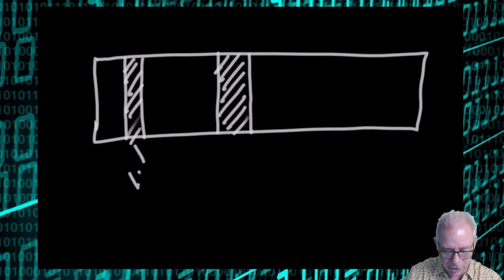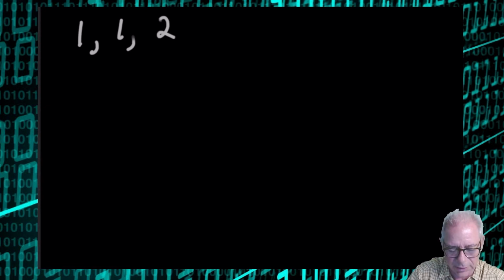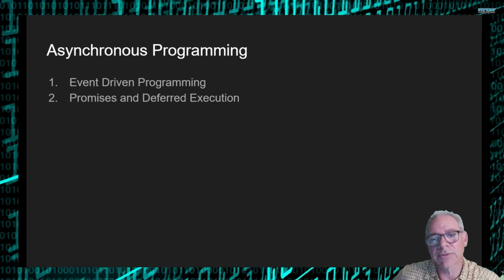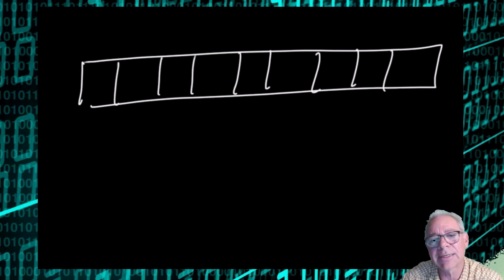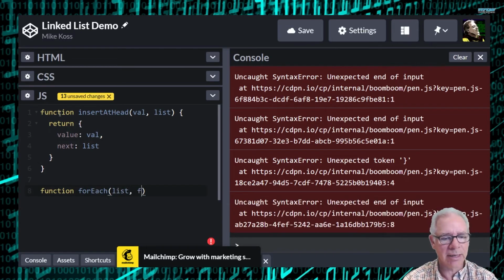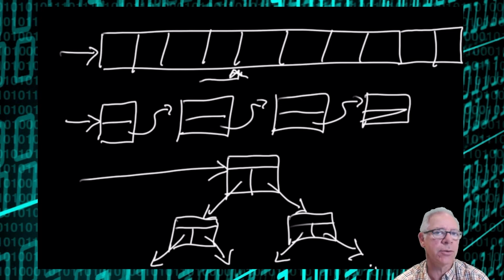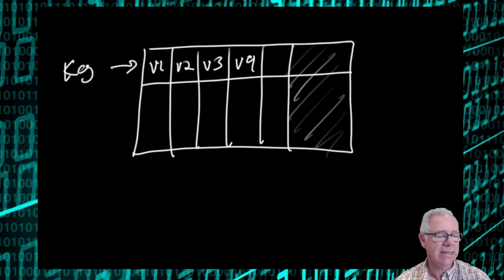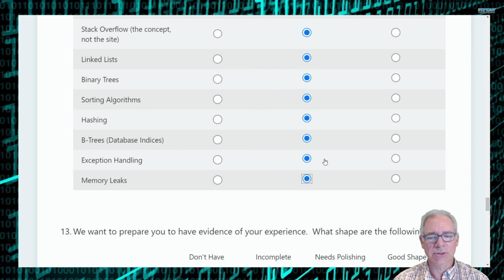Data Structures and Algorithms "Crash Course"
The Self Assessment survey for Phase III asked about some Computer Science related terms.  Many of you have stated that you are not very familiar with them.  Yet, many technical interviewers may ask you about these things.  So, here is a crash course so you will at least be able to speak to each of the topics mentioned in the survey.

You can jump directly to individual sections that might interest you:

0:00:00 Intro
0:02:20 Memory Management, Garbage Collection
0:14:09 The (Call) Stack
0:19:00 Recursion
0:28:30 Exception Handling
0:31:35 Asynchronous Programming and Promises
0:36:14 Performance Concerns
0:40:07 Algorithms Section
0:40:45 Big-O Notation
0:47:50 Binary Search
0:50:00 Sorting Section
0:58:33 Data Structures Section
0:59:58 Linked Lists (coding sample)
1:18:44 Array vs Linked List vs Binary Tree
1:25:17 Hash Tables
1:35:20 B-Trees
1:39:47 Immutable Data Structures
1:45:24 Survey Question Review